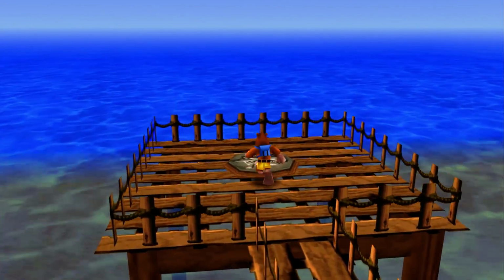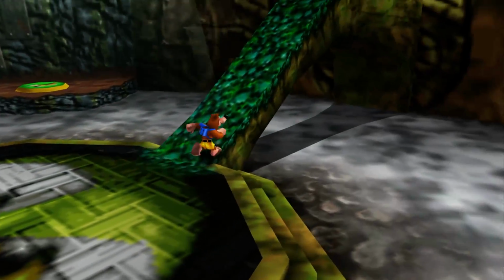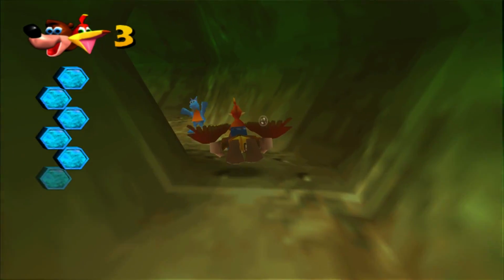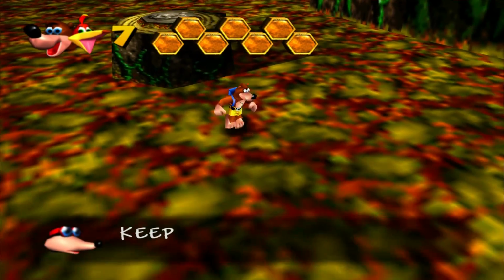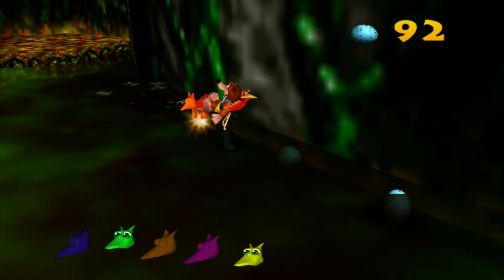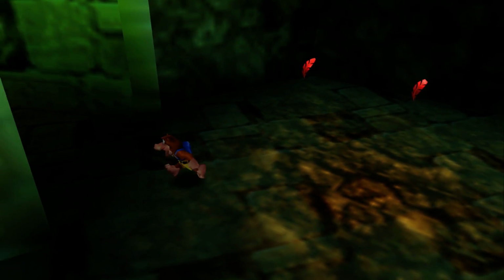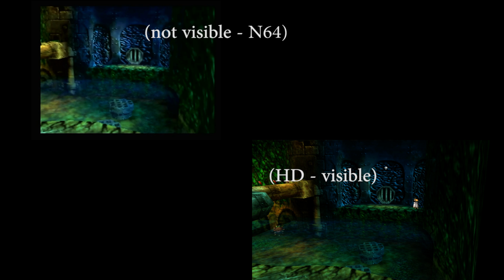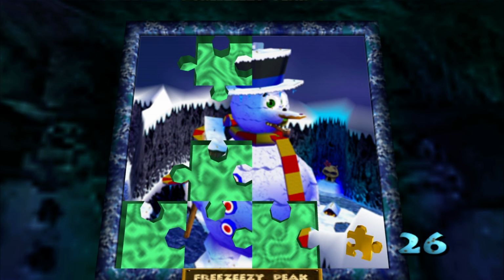Banjo-Kazooie In-Depth Design Commentary: Part II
Hey folks,

Here's part two of my in-depth design commentary series on Banjo-Kazooie. Today, we visit Clanker's Cavern, Bubblegloop Swamp, and do a bunch of stuff in Grunty's Lair.

Timestamps:
-- Cutscene Comparison: 0:26
-- Clanker's Cavern: 0:58
-- Clanker's Cavern Design Document: 1:28
-- Swimming and Fixed Camera Angles: 2:01
-- World Building Philosophy and Secondary Collectibles: 4:25
-- Wonderwing: 6:58
-- Bubblegloop Swamp: 7:59
-- Timers: 8:38
-- Difficulty Design and Relationship with Nintendo: 9:36
-- Grunty Switches: 11:54
-- Cutscene Comparison Conclusion and Player Engagement: 12:50
-- Musical Transitions: 14:12
-- Jigsaw Pieces and Paintings: 16:19
-- Cheato: 18:13

(building difficulty in layers w/ Kensuke Tanabe)
-- Stilt Stride sourced from Banjo-Kazooie’s soundtrack (via Grant Kirkhope’s Bandcamp, no longer available)